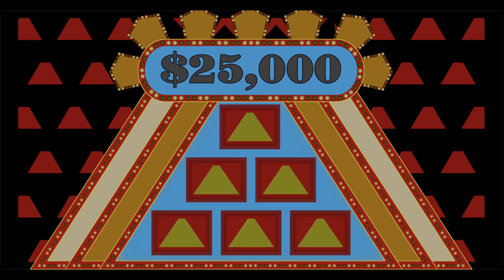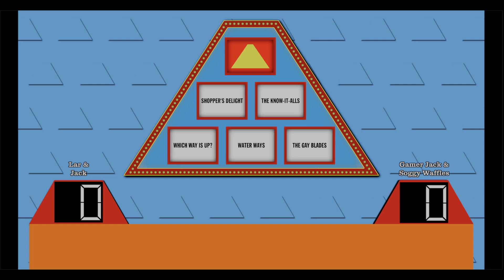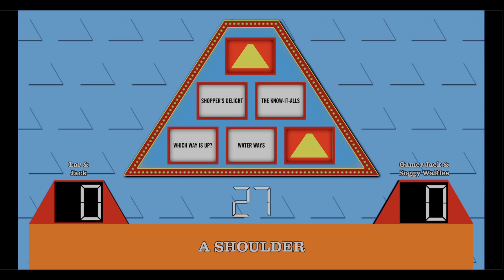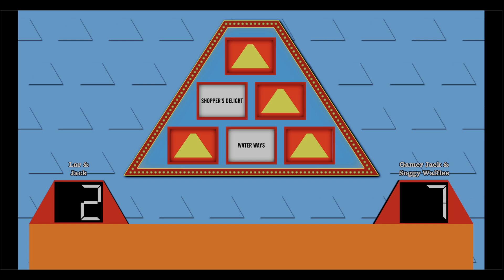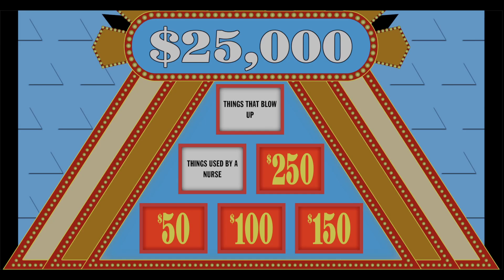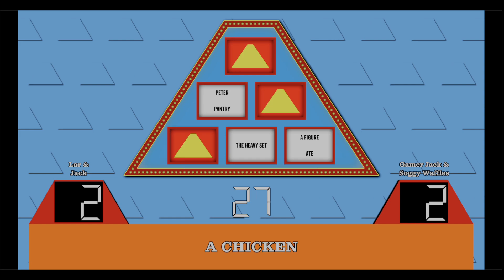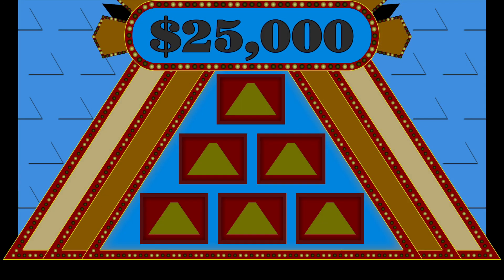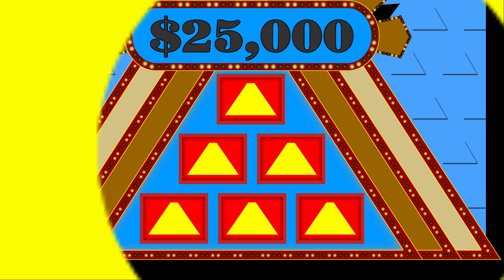$25,000 Pyramid Season 0 Episode 6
If you wanna follow my other socials or want to be in my videos please follow me on these socials below!

Rules on the channel to stay as an active member of our community!:
RULE 1: NO SPAMMING IN ANY CHATS
RULE 2: NO RACISM SEXISM. TRANSPHOBIA. ANTI-LGBTQ+. BULLYING OR HARRASMENT OF ANY KIND
RULE 4: NO SCAMMING OR SELLING OF ITEMS THAT IS NOT LEGIT THAT'S ILLEGAL AND YOU WILL BE REPORTED AND BANNED! RULE 5: USE CHATS AS INTENDED! DON'T PUT INFO OR MESSAGES WHERE THEY DON'T BELONG!
RULE 6: NO FIGHTING IN THE SERVERI IF YOU WERE DISCUSSING STUFF THAT'S FINE TO LEAVE IN THERE, BUT IF IT'S BEEF WITH ANOTHER USER DON'T PUT IT IN THERE. TAKE IT TO DMS!
RULE 7: DO NOT INVITE PEOPLE TO THE SERVER UNLESS MYSELF OR A MODERATOR GIVE YOU PERMISSION TOO. (THIS IS A WAY TO MIDICATE TROLLS AND BAD ACTORS FROM ENTERING OUR SERVER)

No actually money or prizes are actually being given away to people in the game show videos played here unless announced otherwise prior to the show airing. This channel does NOT condone cyberbullying, harrasment, slander, or any other internet drama or issue here. This is a safe space for all those who enjoy game shows and gaming and ALL VIDEOS exposing users are the 100% truth with facts and evidence to show it. Please watch ALL VIDEOS fully if you need context for ANYTHING! Please DO NOT bring any NSFW content or speech here as that is NOT ALLOWED as this channel is 13+ per YouTube's NOT MADE for Kids guidlines enforced by COPPA (Children's Online Privacy Protection Rule ) And thus is illegal to post it here! ALL RULES OF THE CHANNEL ARE BELOW THIS MESSAGE and If you can't follow them, You'd best leave the channel or you will be banned from my channel and community. Thank you for all who read this and bye for now!!!